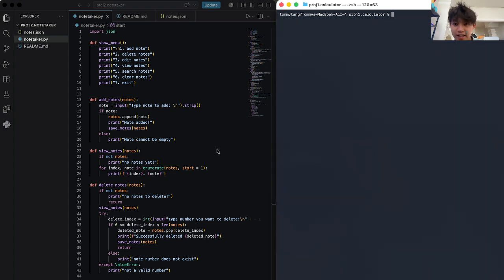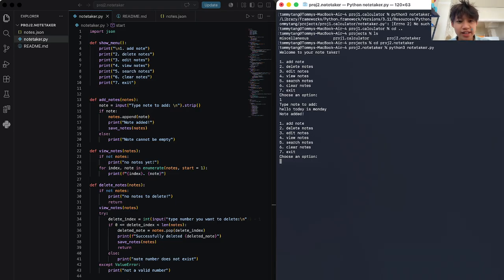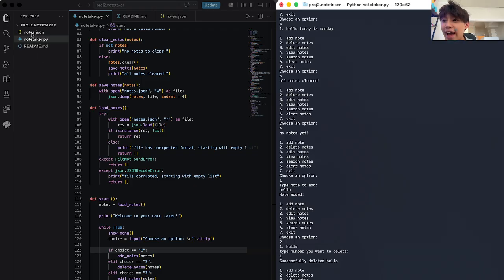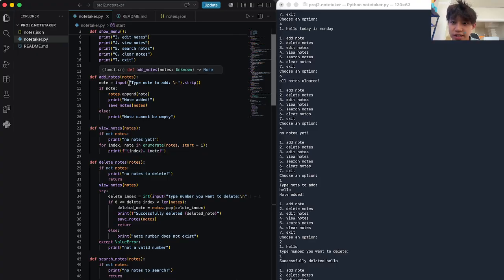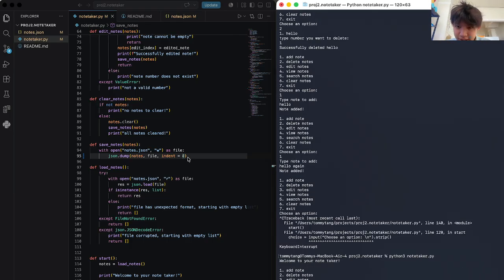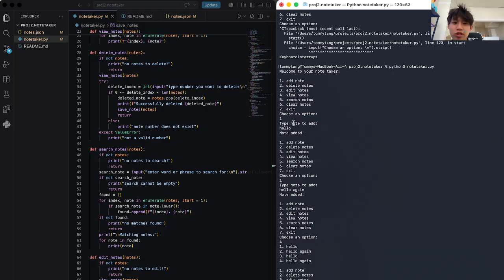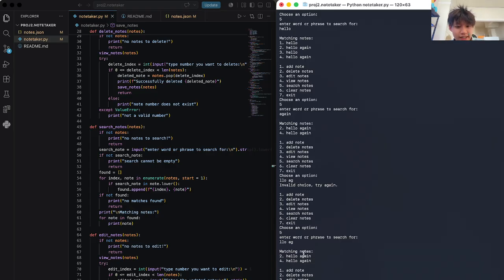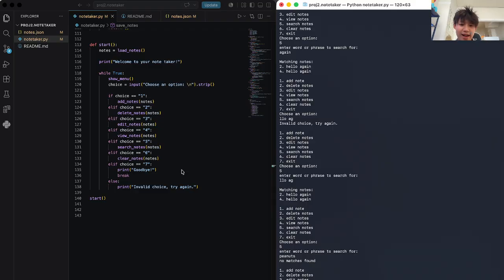code walkthrough: proj2 notetaker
Sorry, I know the terminal cut a bit at the bottom, but everything I typed is displayed once I ran the function!